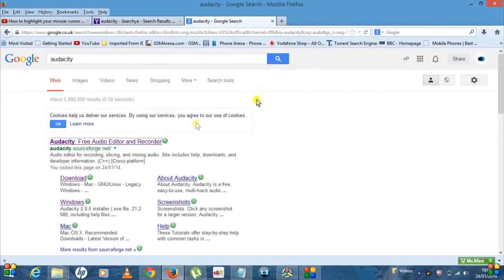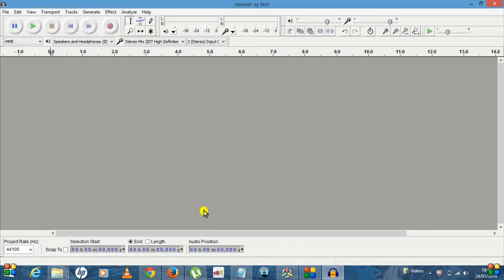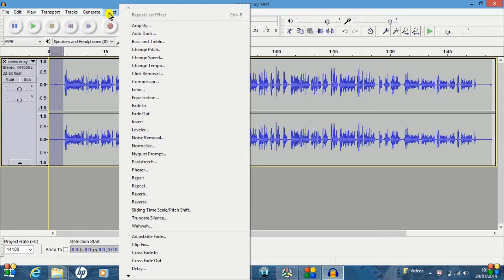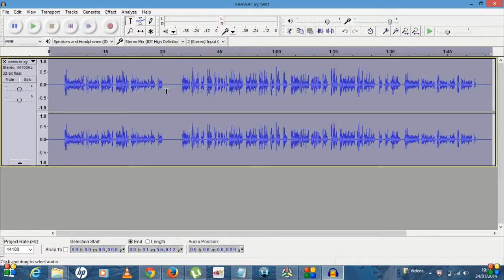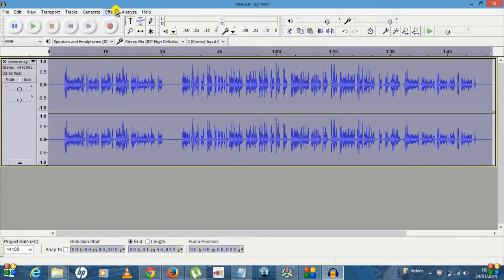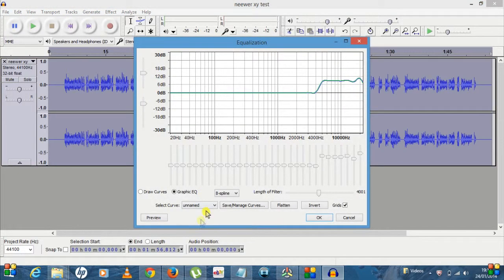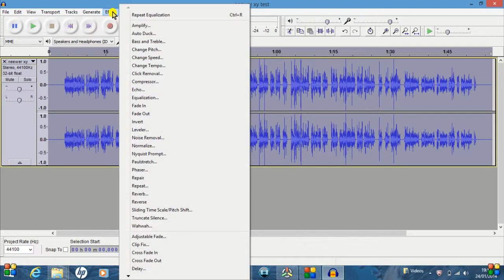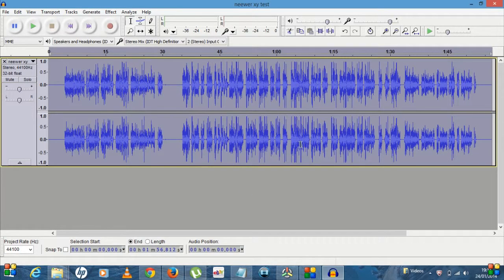How To Get The Best Quality Audio Using Audacity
Hi guy's check out my video on how to get the best quality audio using audacity enjoy